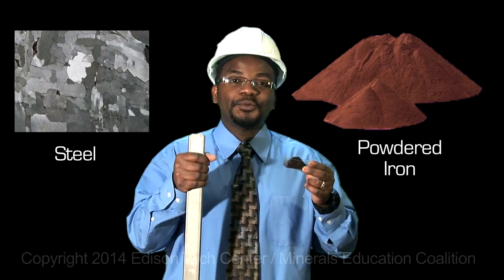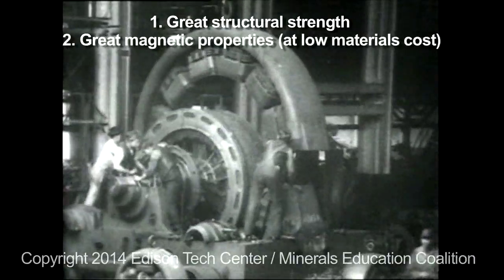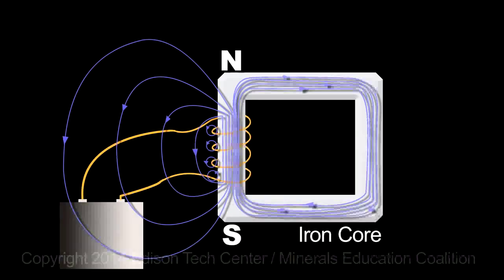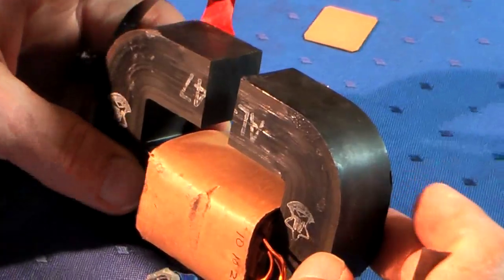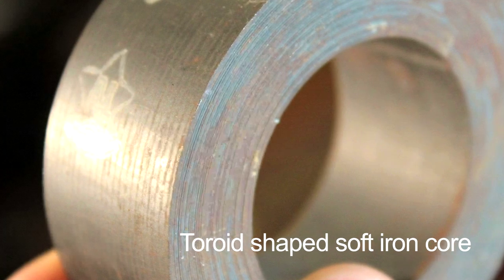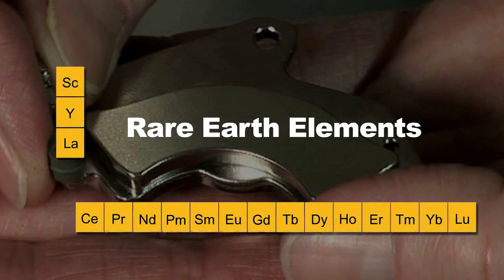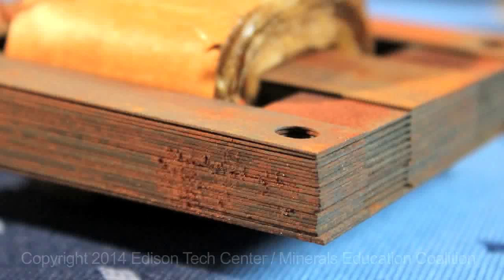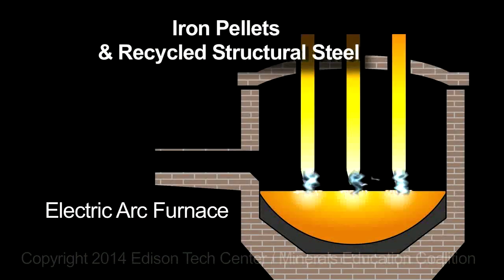Iron Properties and Alloying P2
Iron in our Electrical World Part 2: About the magnetic properties of iron and why we use it in electrical products. Discussion of alloying with rare earths and how electrical steel is made in an arc furnace.